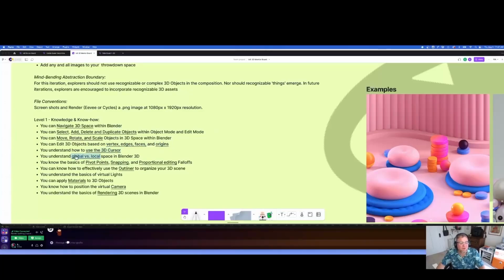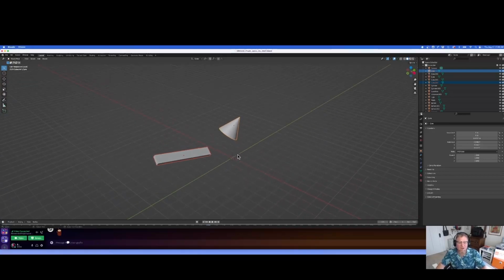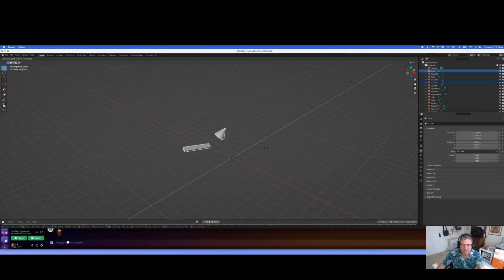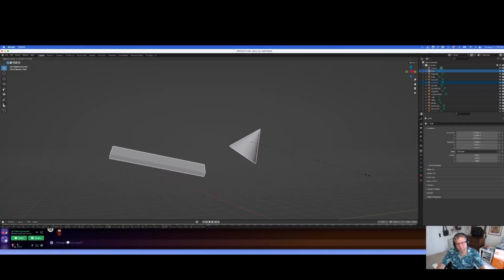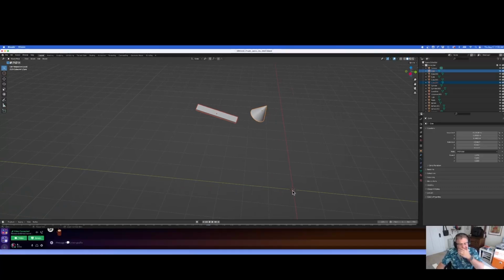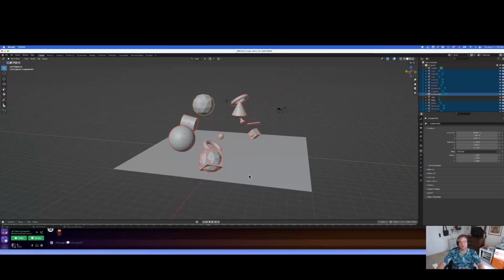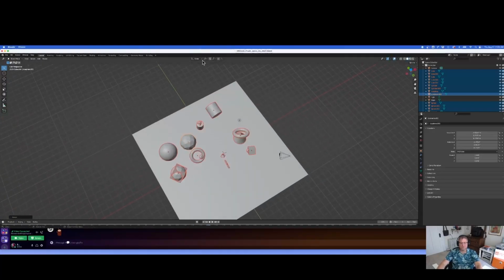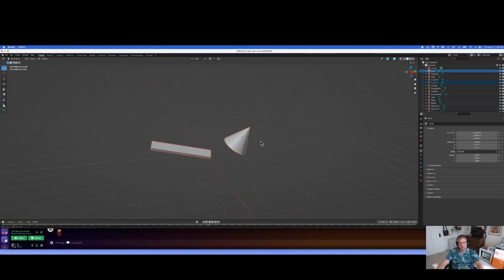Blender 3D - Introduction to Pivots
This video from the FJC Upskilling introduces the relationship between Origins and Pivots.  Think of Origins as the noun and Pivots as the verb.

00:00 - Preamble
00:18 - Changing Pivots in the Viewport
00:40 - Isolating two Objects
01:10 - Scaling 2 Objects with Median Point Pivot
01:30 - Orange vs Amber Outlines (Selected vs. Active)
02:04 - Scaling based on Active Element Pivot
02:14 - Scale on Individual Origins
02:35 - Scaling based on 3D Cursor Location
03:55 - 3D Cursor and Roller Ball Rotation (RR)
04:27 - Deselecting Objects in Object Mode (Shift cycle + Click)
05:00 - Scale based on Bounding Box Pivot

Streamed on 3 August 2023 using OBS
Blender v3.6.1

If interested in joining our no-obligation learning community on Discord, leave me a message.